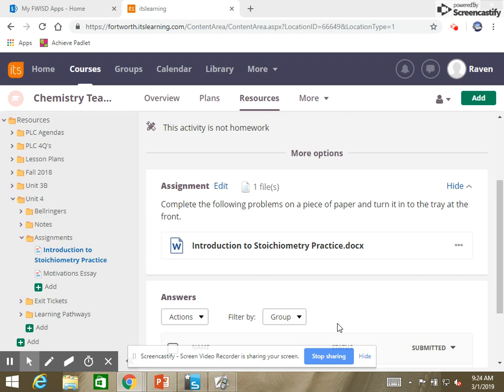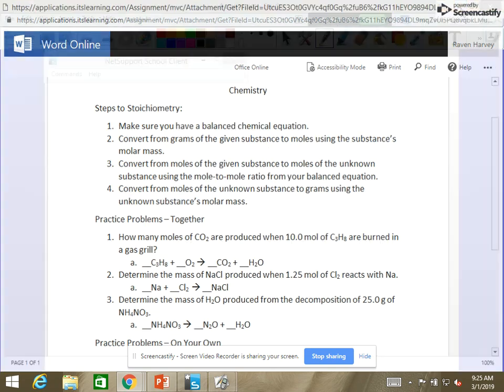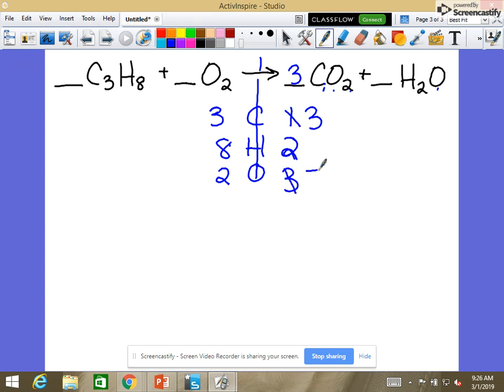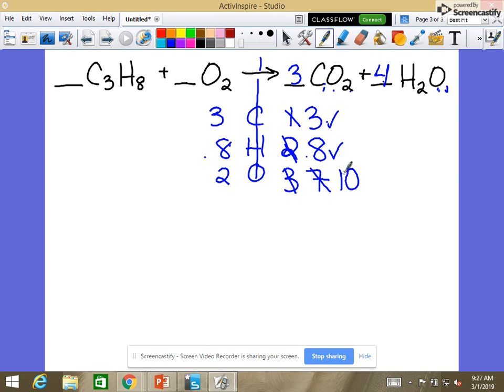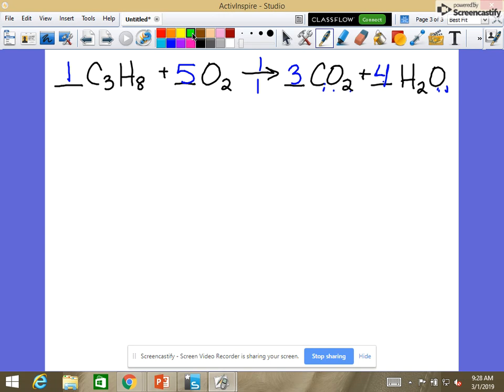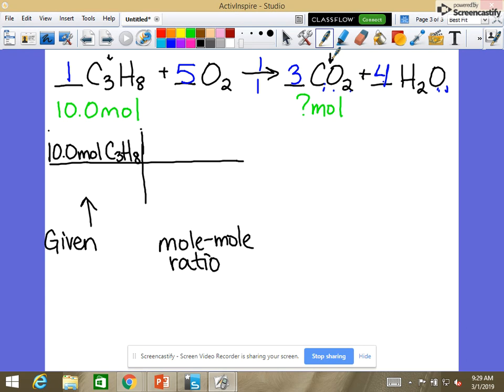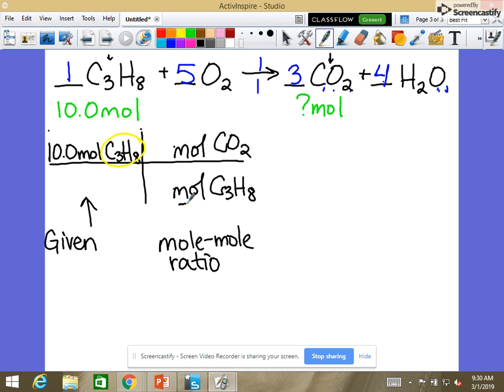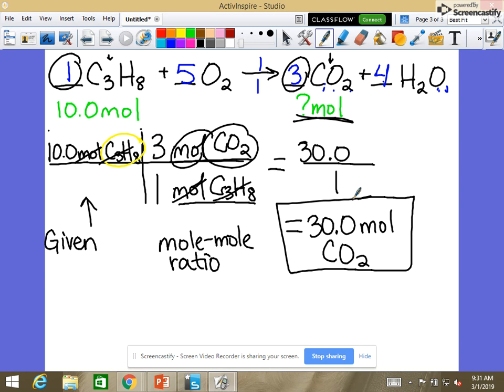Intro to Stoichiometry Practice 1